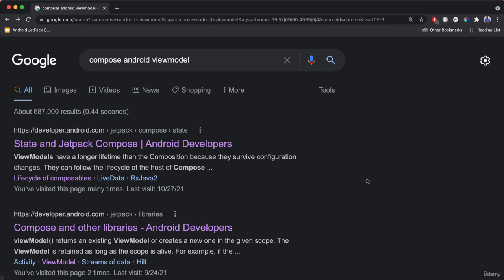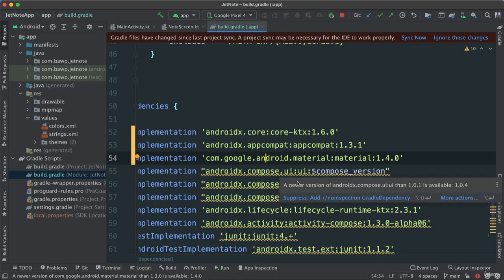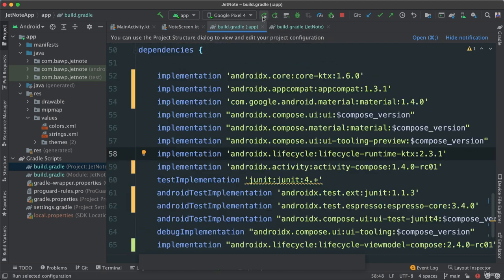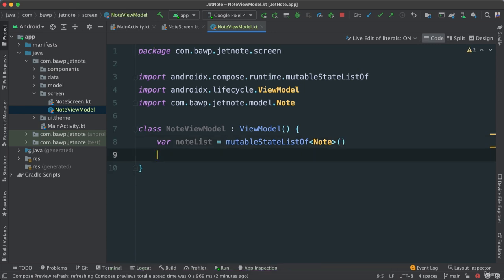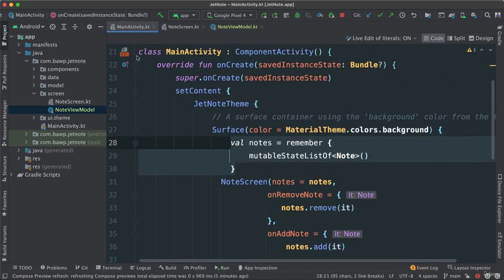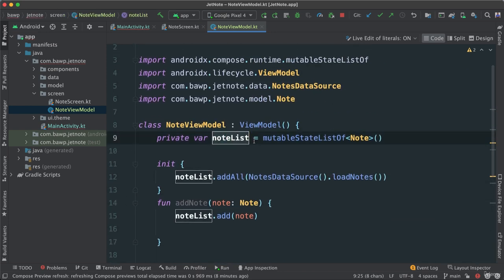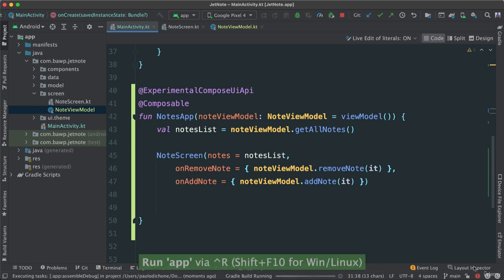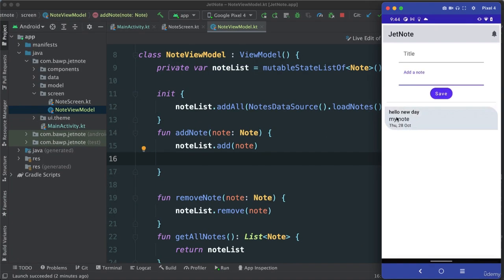120 - Introduction to ViewModel - Creating a ViewModel and Implementing It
Creating a ViewModel and Implementing It